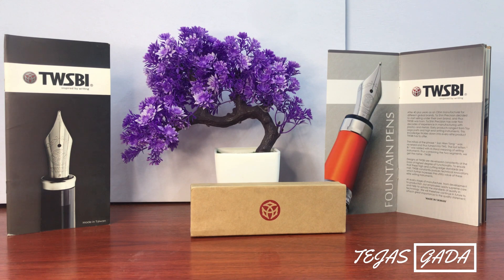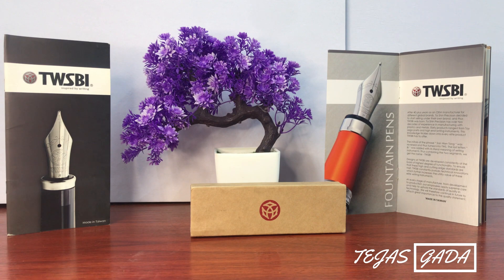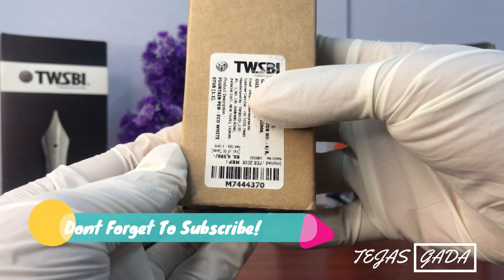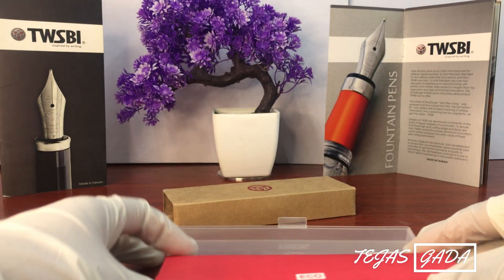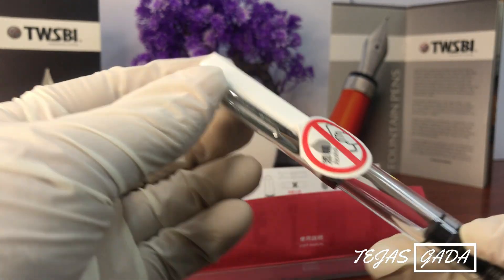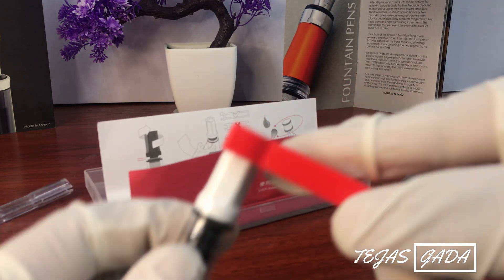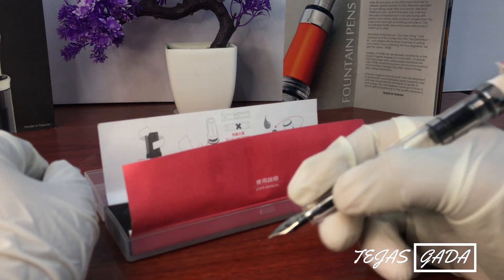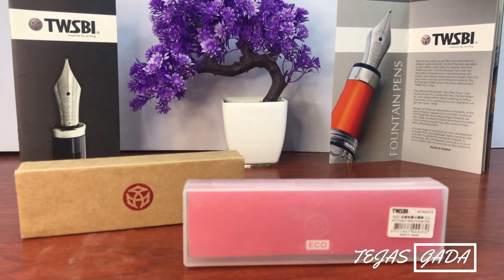Unboxing A 4000 Rs Twsbi Pen.....🔥🔥(TWSBI, FOUNTAIN PEN ECO - WHITE STUB [1.1 MM])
Twsbi Eco range endorses TWSBI's commitment to the fountain pen users around the worldThis one is made for the beginner who just wants to try out fountain pens,all the way to the expertsA good everyday worker.~Piston ink-filling mechanism~Translucent barrel reveals the filling mechanism,white cap~Chromed metal trim and pocket clip~Pen cap has an inner cap to insure a perfect seal when stored away~Simply unscrew the end cap,dip into ink,screw back the end cap,and you are done,Ready to write.

xxxxx xxxxx xxxxx
Our Channel Is Into---

xxxxx xxxxx xxxxx
Piston-filled pen, TWSBI Eco, TWSBI, Fountain pen, Ink, Pen, Pens, Fountain, Nib, Piston-filling, Fountain pens, Writing, Eco, Is it worth it?, Taiwan, Twsbi eco, Twsbi
xxxxx xxxxx xxxxx